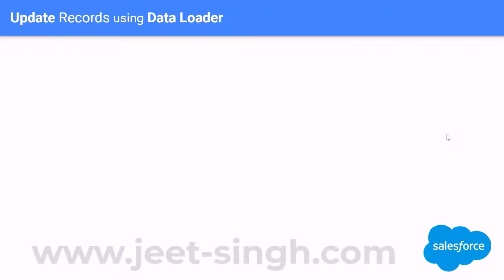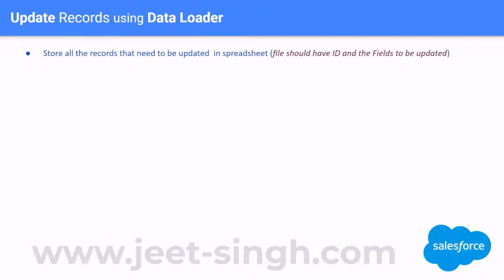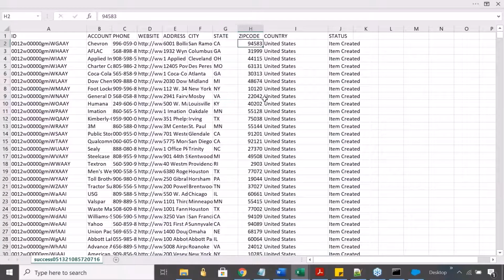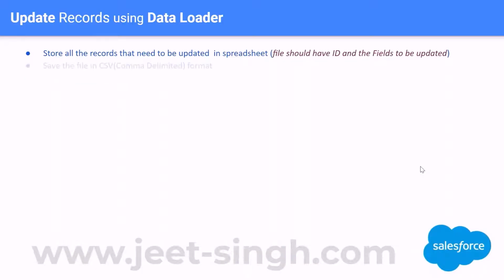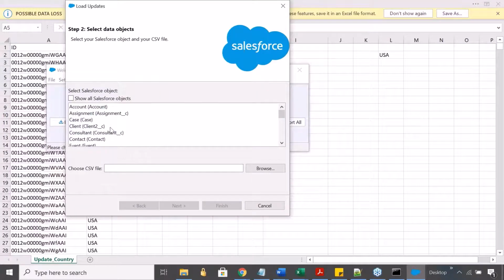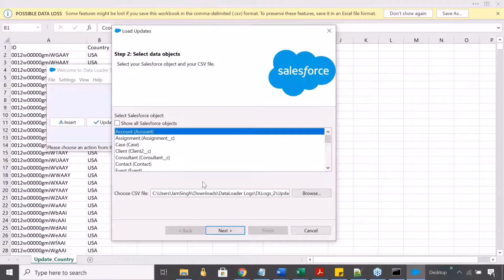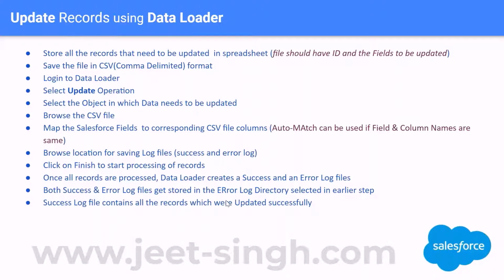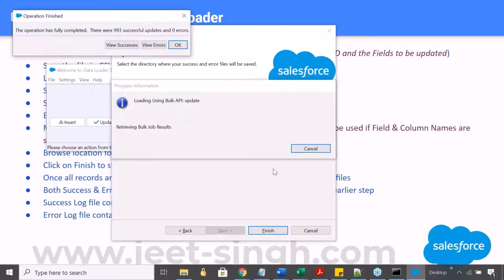Salesforce Data Management E08 | Update | Data Loader